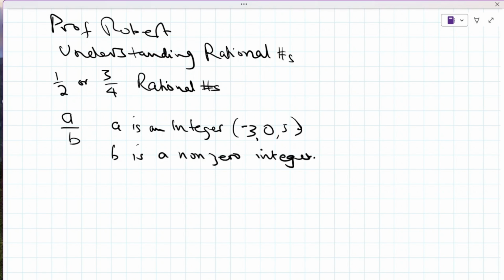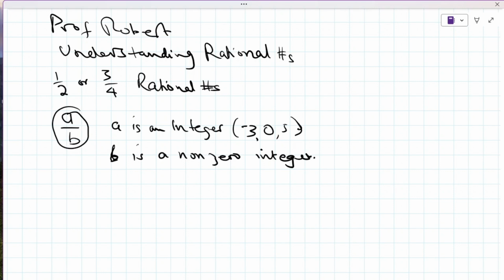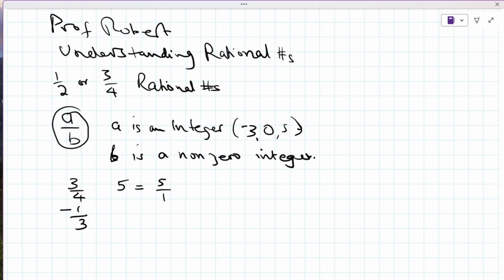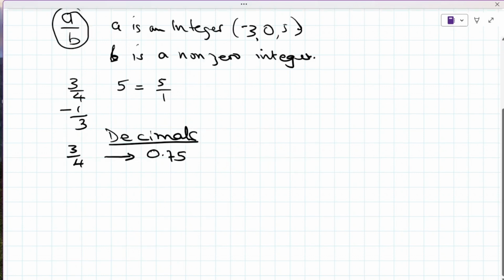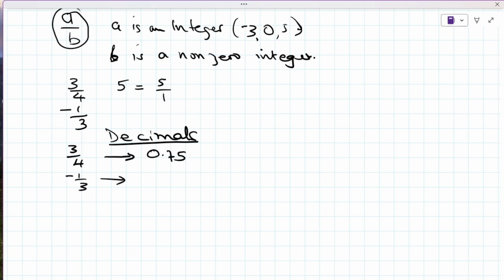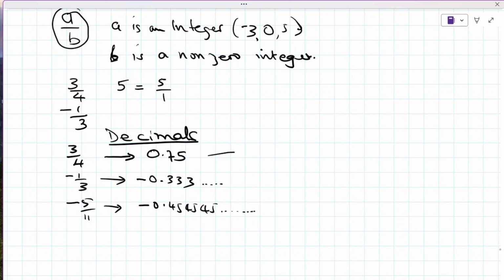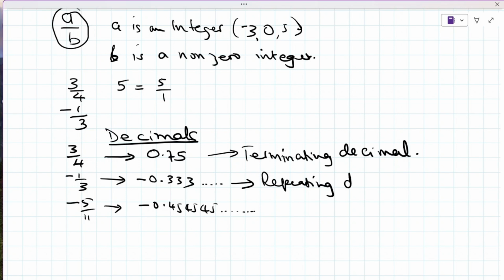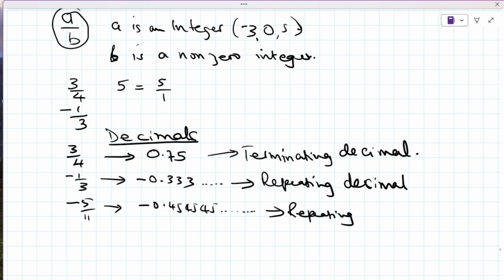Understanding Rational Numbers Explained Simply | Math Basics Made Easy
Learn Understanding Rational Numbers in Lesson 6 explained in a simple and easy way. This lesson covers rational numbers, fractions, decimals, and how to identify and work with rational numbers step by step.